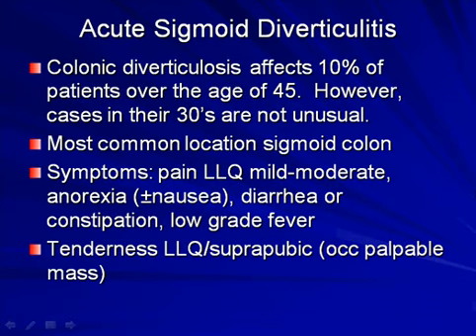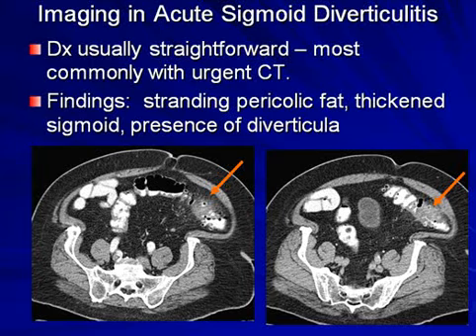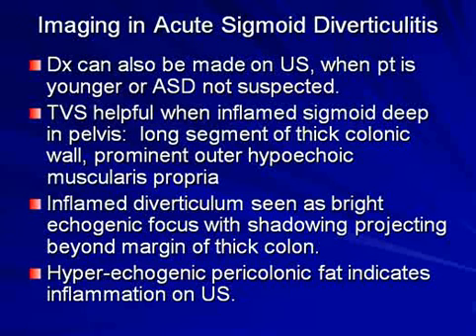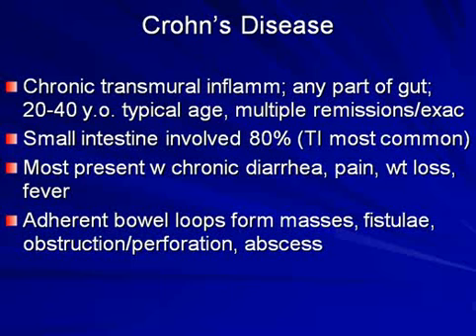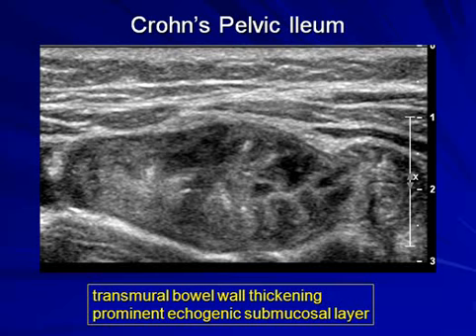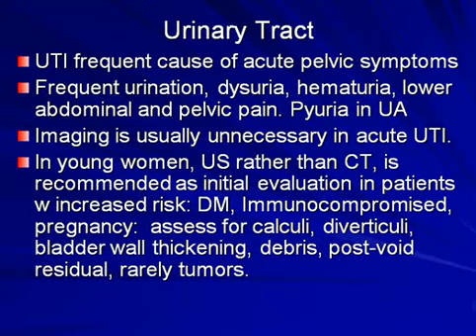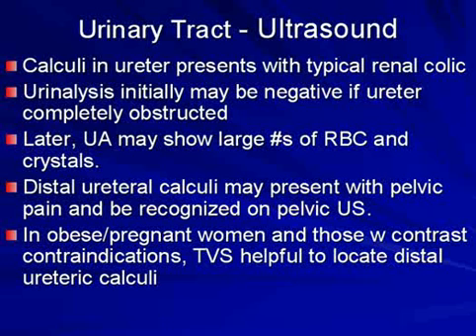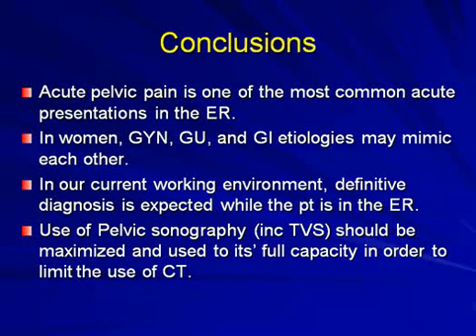acute pain 4